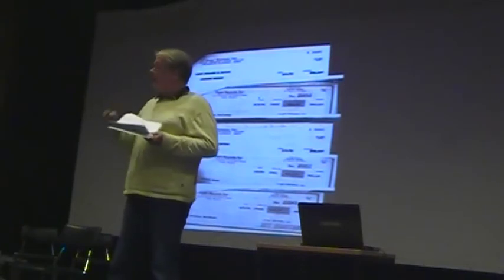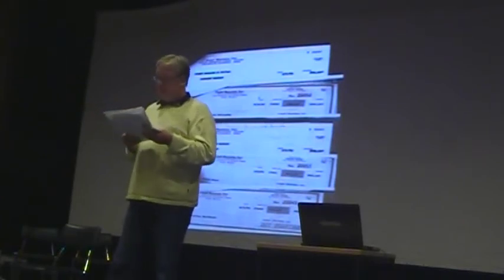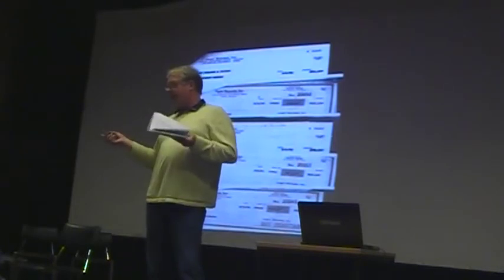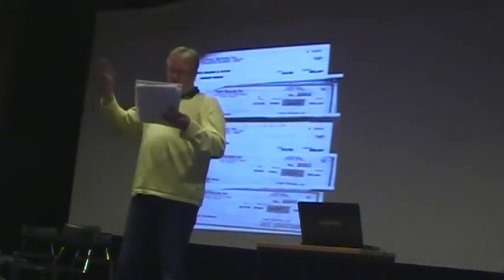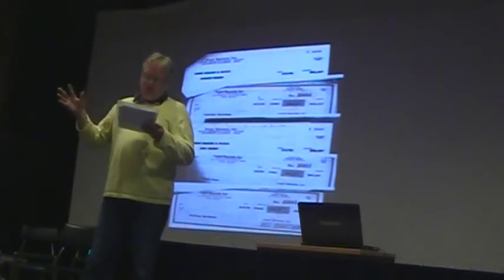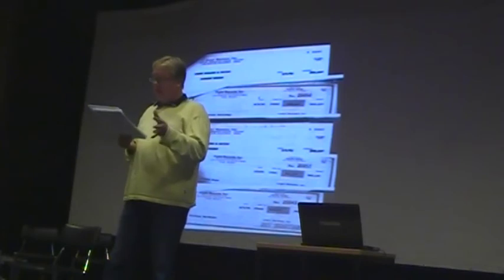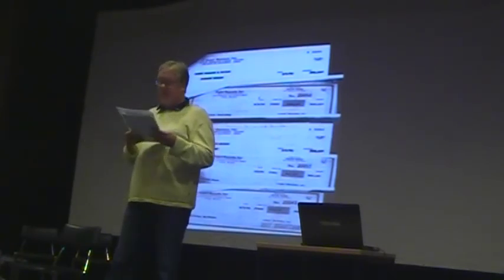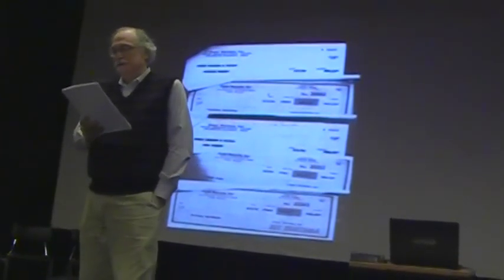HARBRO HORACE ROCKS .... !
Ady Croasdell
University of Salford
2011